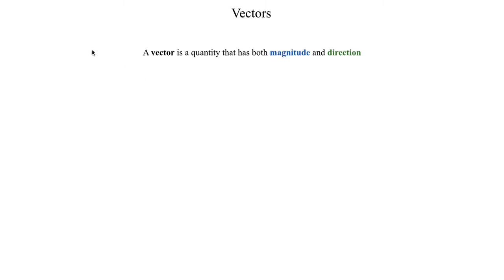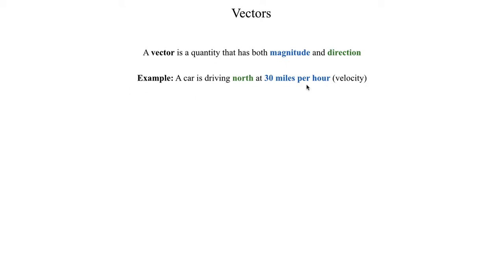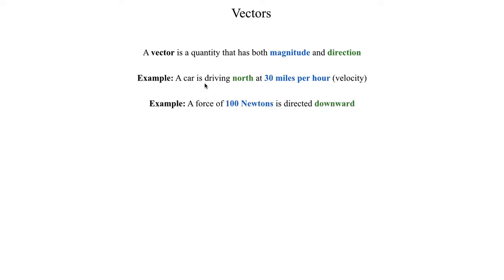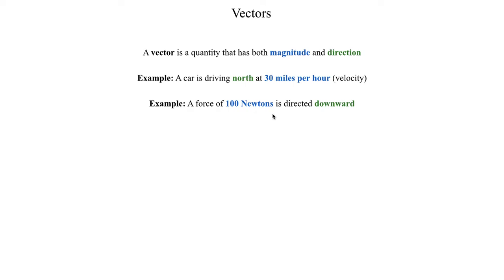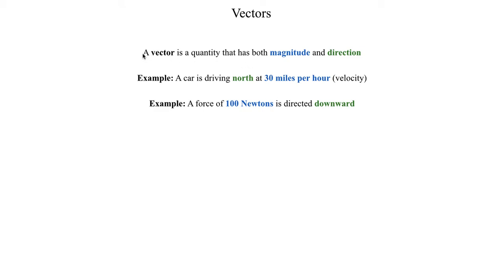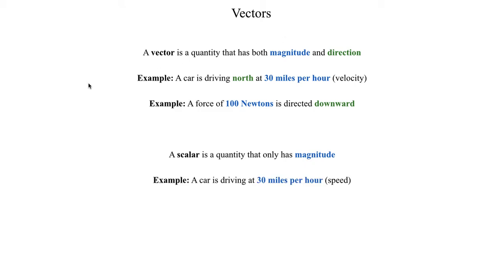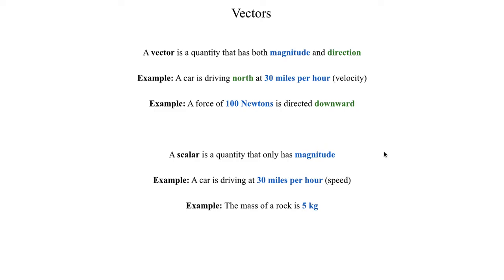Vectors - Segment 1: Definition of a Vector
Simply put, a vector is anything that has both magnitude and direction. Contrast this with a scalar, which only has magnitude (and ignores direction).